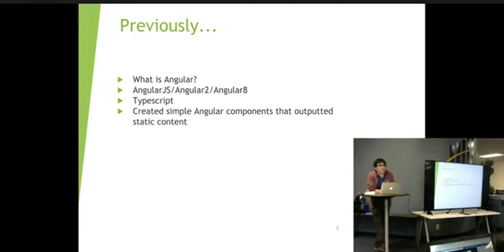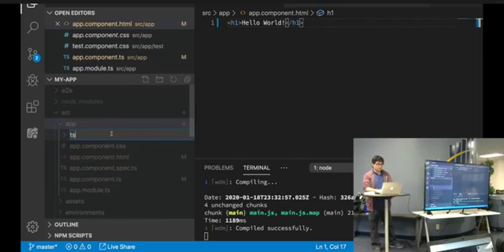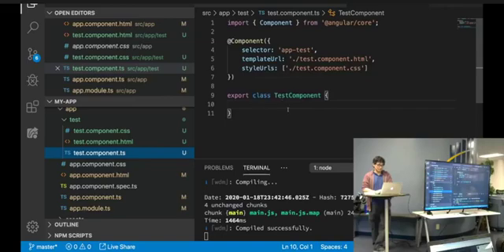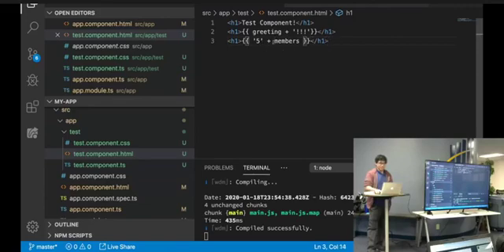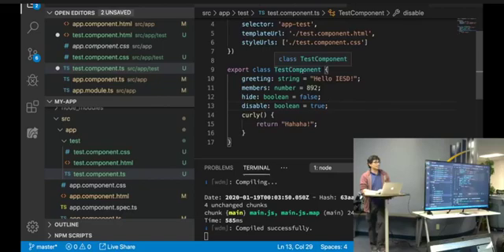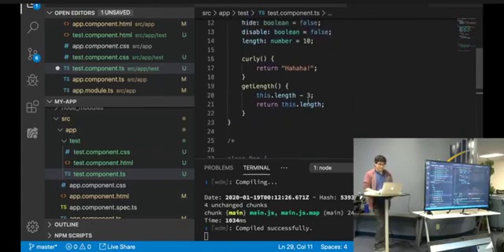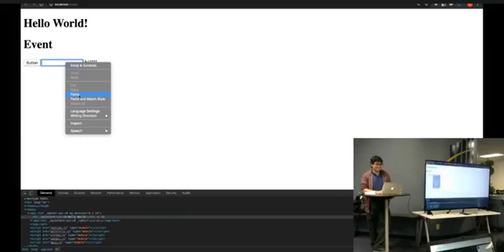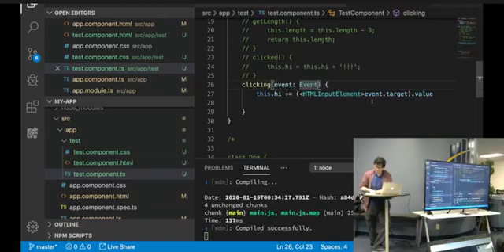Intro to Angular - Data Binding by Software Engineer, Felipe Fernandez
Join us as Software Engineer, Felipe Fernandez walks us through a brief and beginner friendly introduction to Angular! This talk will get a little into the JavaScript portion of Angular to start making the components we render dynamic.